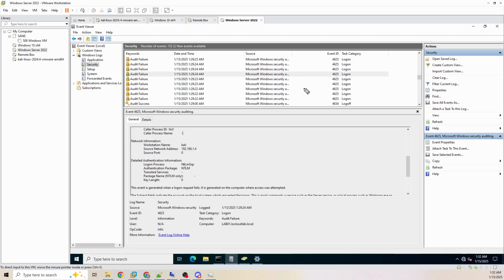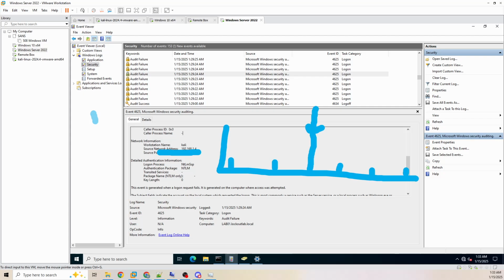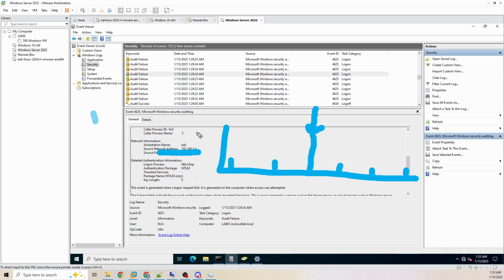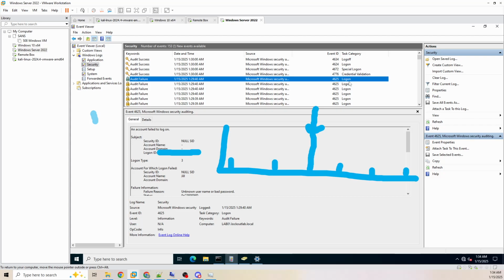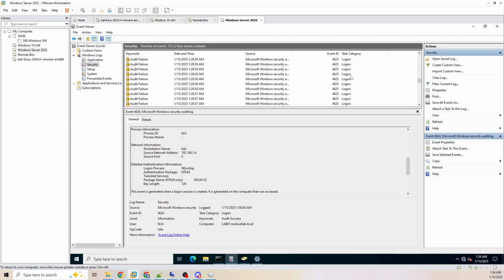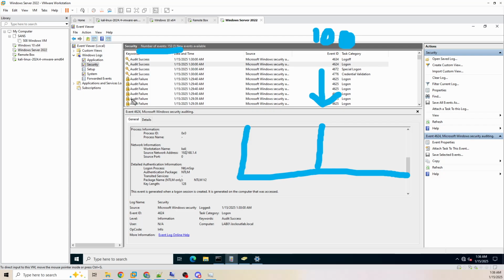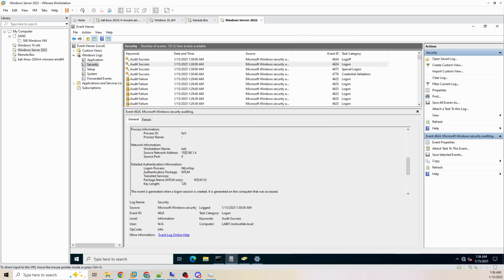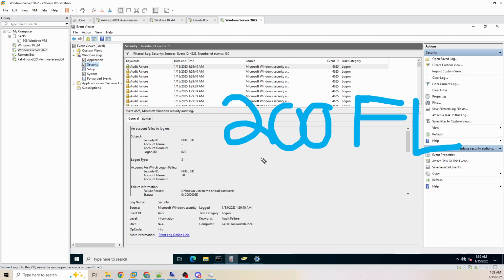Intro to SOC Alerts - Internal Authentication and Brute Forcing - Part 3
Triaging a brute force within the domain, and some steps you may take upon seeing this activity